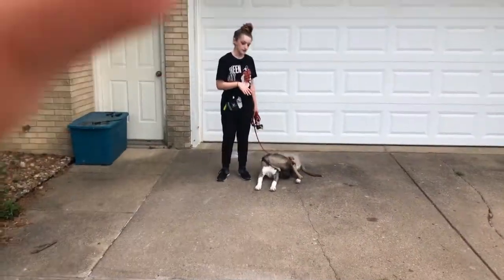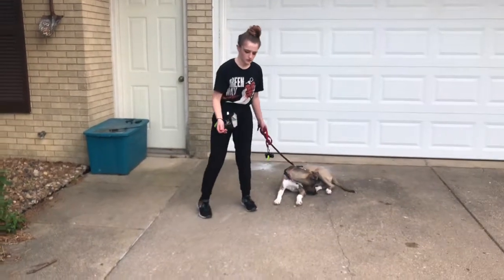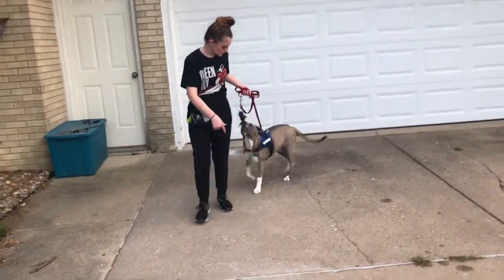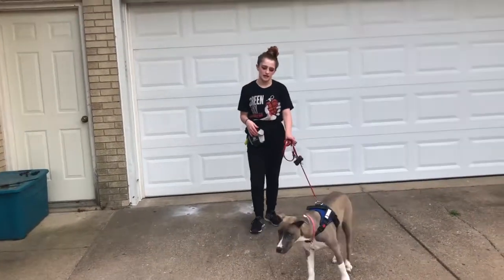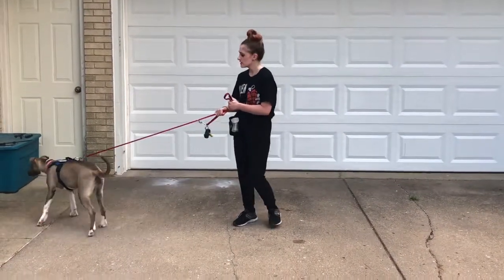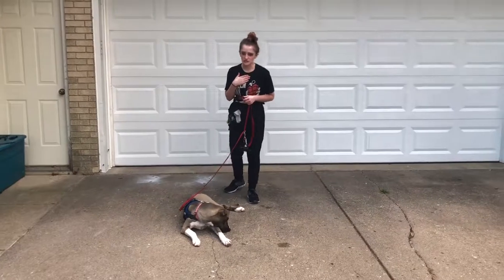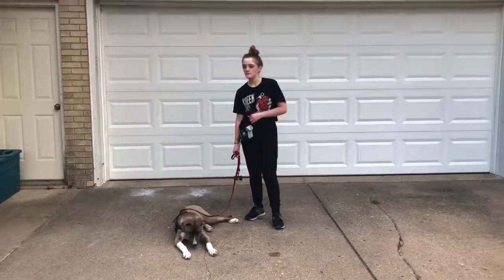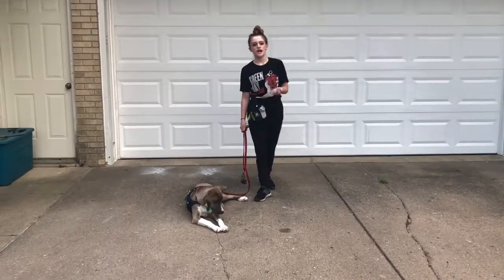Leash Work Part 2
This video goes over pivoting and body awareness sorry for the messy videos lol!